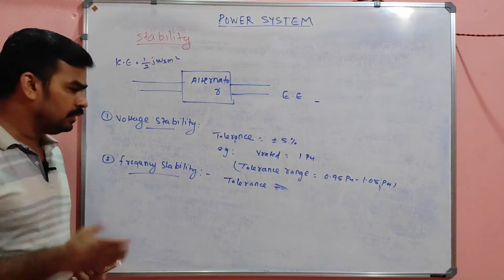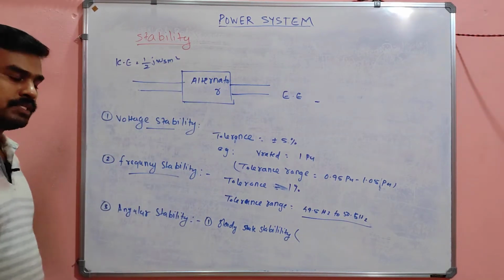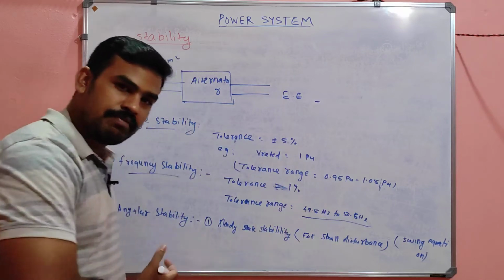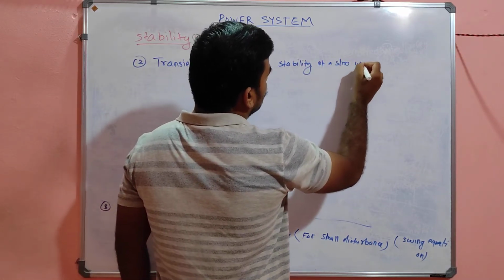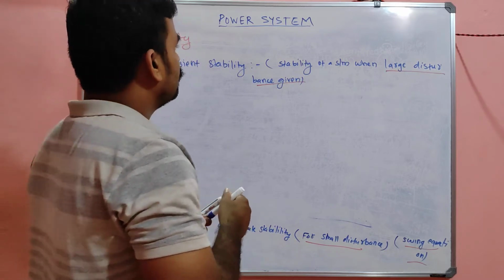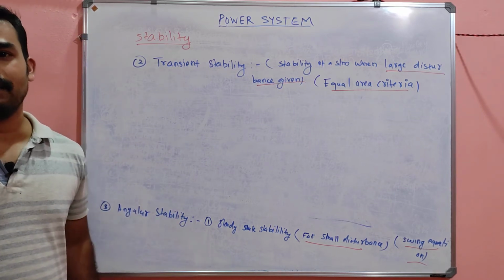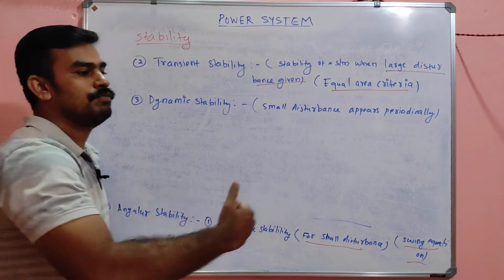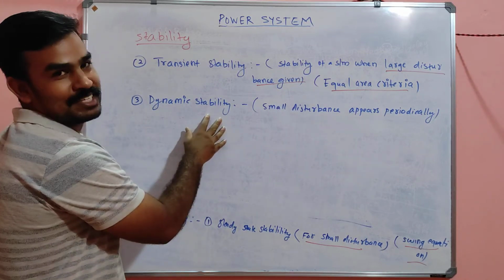LECT. 26 | POWER SYSTEM STABILITY PART 2